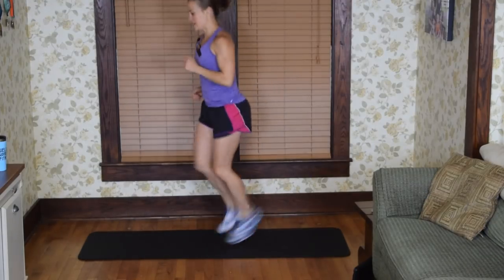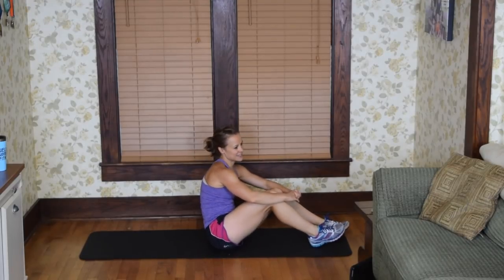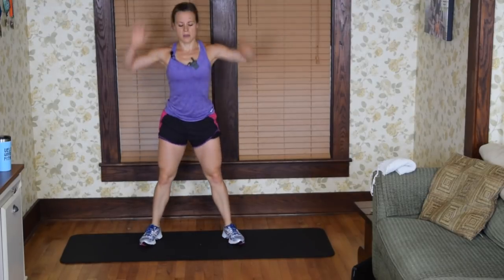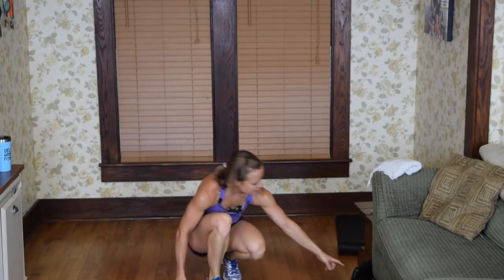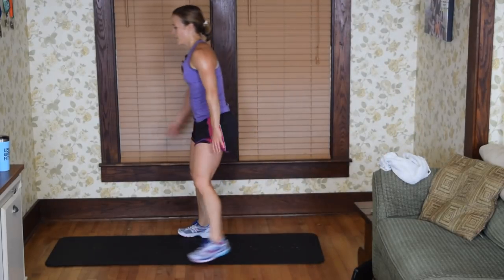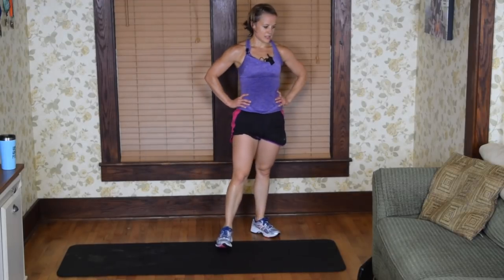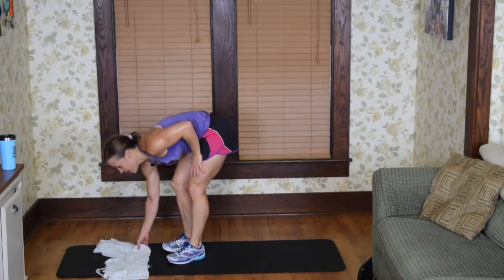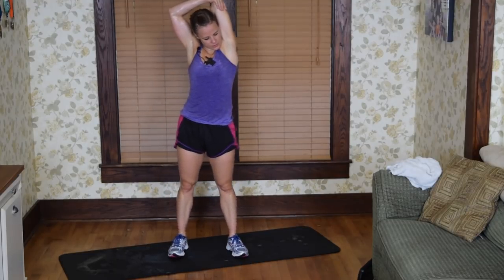June Jackhammer Workout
Jackhammers June Workout- A Whole Lotta’ Tabata

Happy June, Jackhammers! Let’s celebrate summer with a whole lotta’ tabata! We are starting with true tabata exercises which will take true mental toughness for all 8 rounds of each! Then we will move on to some fun and challenging tabata pairs! So strap on your endurance today because it’s your health-HIIT it hard!!!

True Tabata 8x’s per move

1. Ab Strikes
2. Low Explosive Lunges
3. Russian or Crab Kicks
4. Prisoner Pulse Hops
5. Kickouts
6. Bunny Hop Sprawls

Tabata Pairs 20/10 x4

Double Thrust Side Jumping Burpees
Alt Single Leg V-Ups with a twist

Prisoner Squat Jump Two Lunges
Forearm Plank Glute Lift and Front Kick L

Run and Punch
FPGLFK R